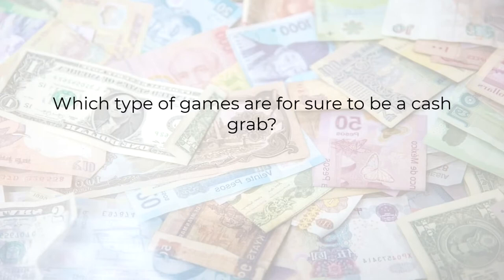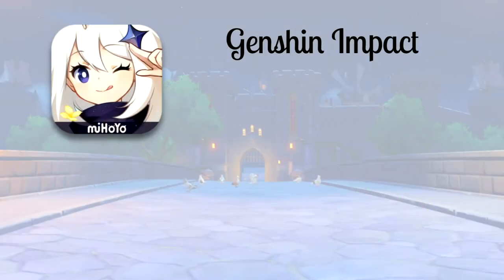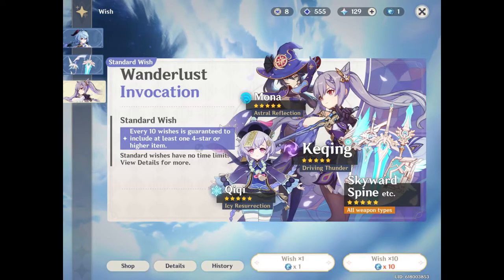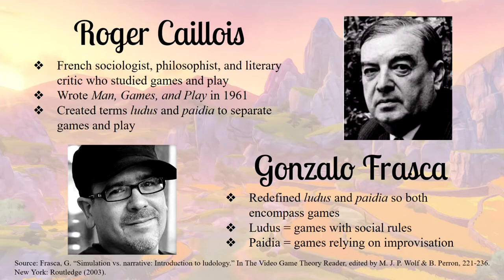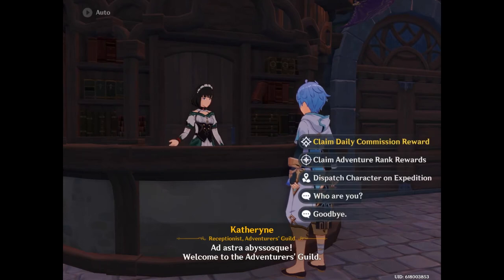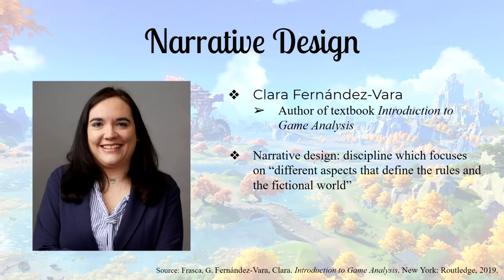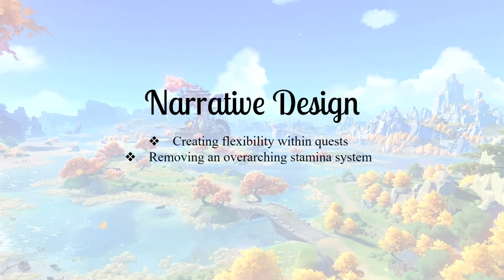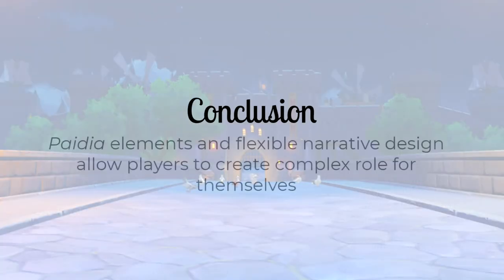Genshin Impact Game Studies - Avoiding the Invisible Paywall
Totally not uploading this in the middle of class haha- I'll edit this later.